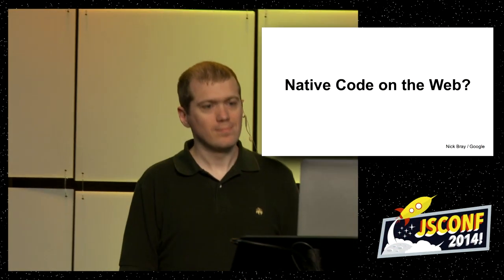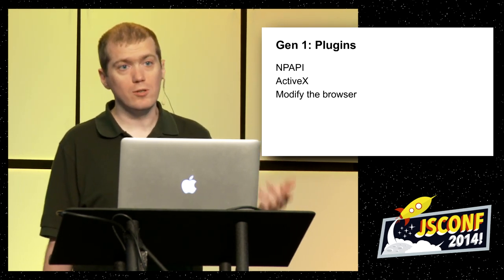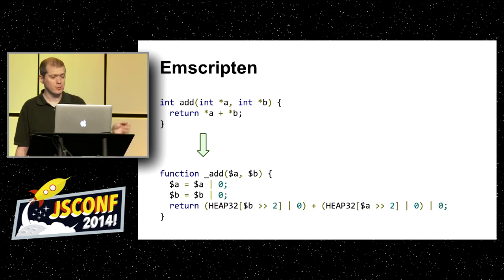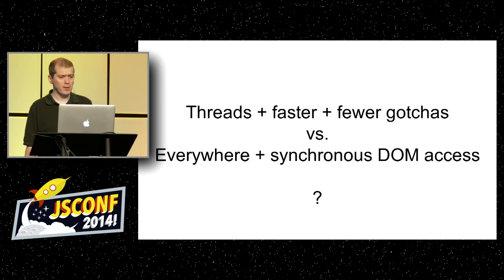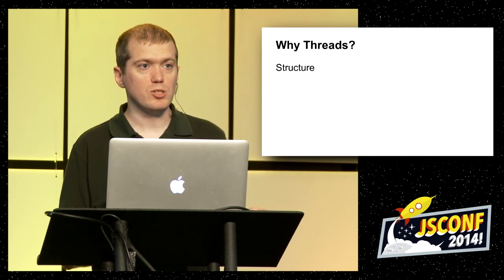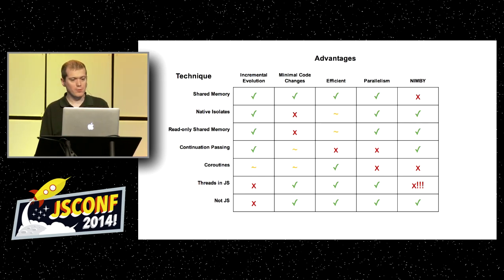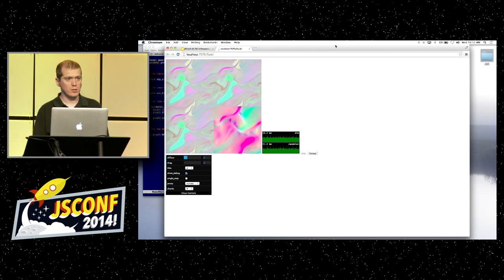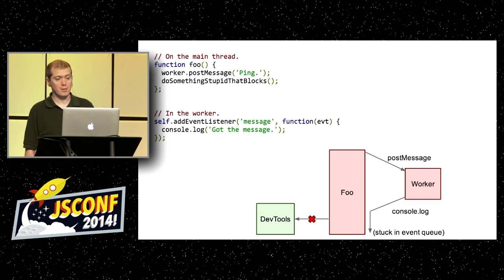Nick Bray: Native Code on the Web? [JSConf2014]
What will it take for native code to become part of the web platform? The web platform has many wonderful qualities, but easy interoperability with other platforms is not one of them. Do you want to simultaneously develop for both native mobile and the web? Or use an awesome library in your web app, but it's written in C++? Well... you can. Almost. Maybe. Sometimes. Sort of. But what will it take for the answer to just be "yes"?

This talk will dive deep into the world of native code on the web, compiling C++ into JavaScript, and look at the gaps that need to be filled. A number of intertwined topics will be touched on, including: Emscripten, PNaCl, pepper.js, JS VM and browser internals, web workers, nitty-gritty details of JavaScript and C++, multi-threaded programming, and the horror of memory models. All will be explained, as long as you're willing to take the plunge.